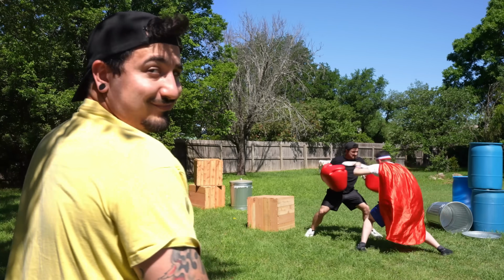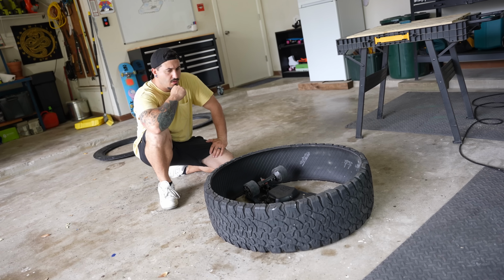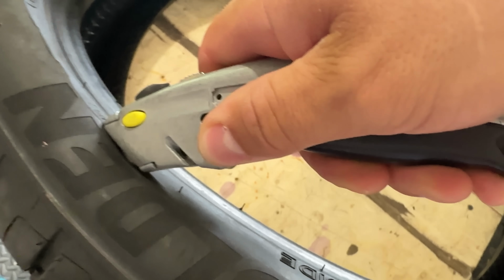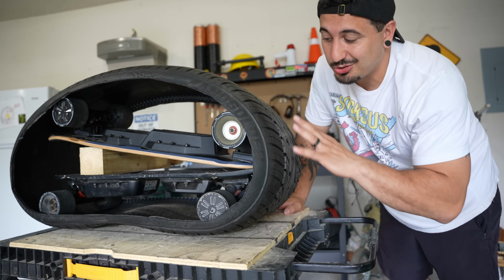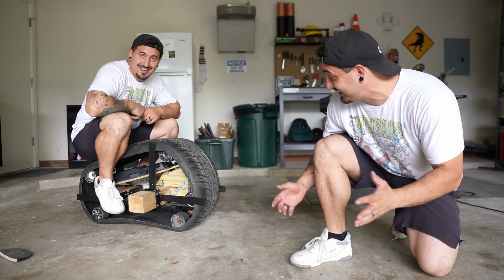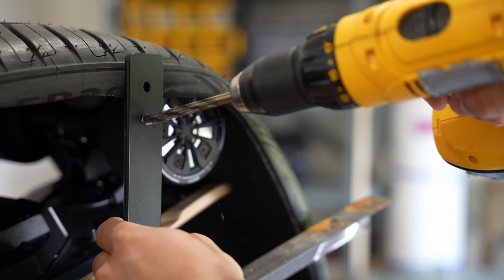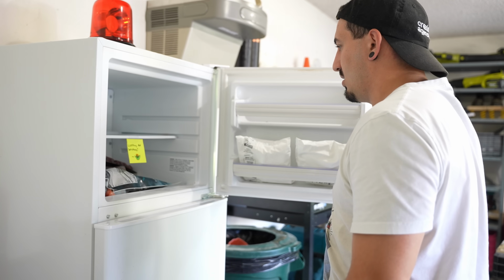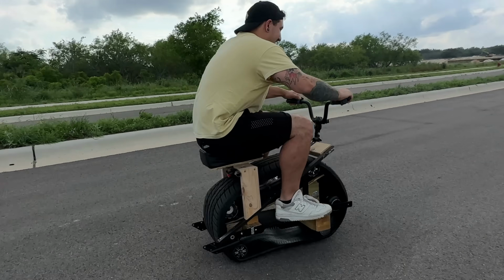I Built a MonoWheel Bike!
That's All I Got!